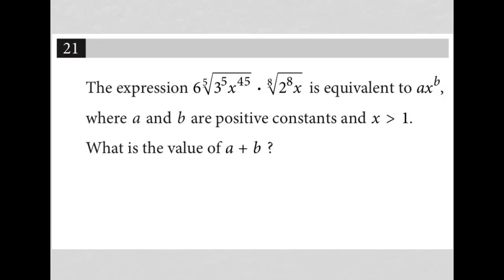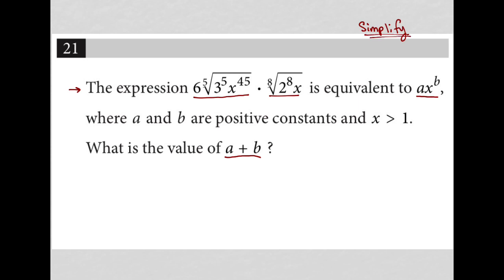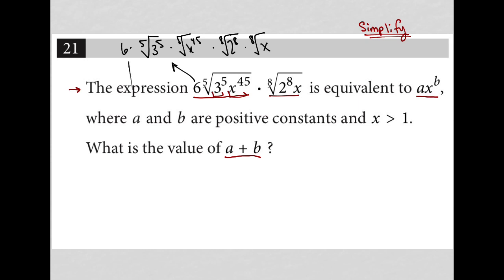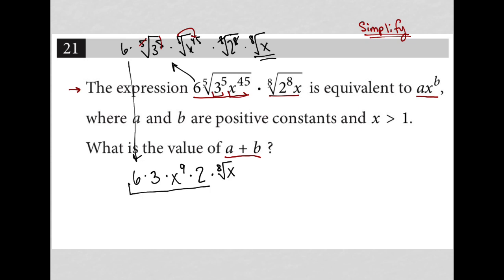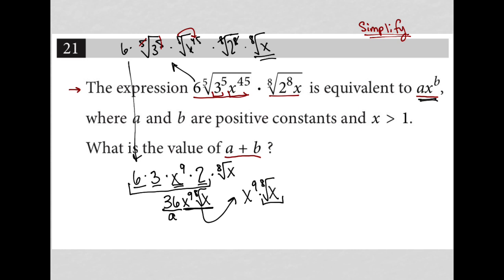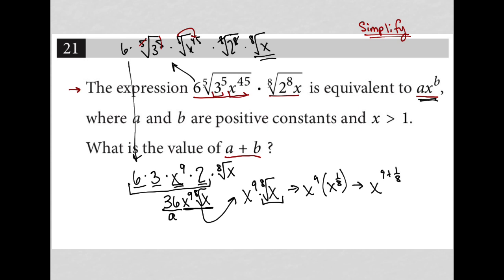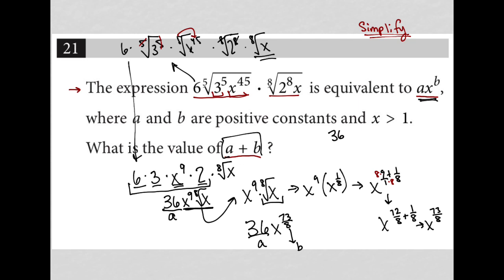Digital SAT Math Question using the SIMPLIFY method: 6 5throot(3^5x^45) times 8throot(2^8 x)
If you found this video helpful and want to show your appreciation, you can use the Super Thanks feature below (see the heart and $ icon beneath the video). Your support helps me create more high-quality educational content. Thank you for your generosity!

Simplify Strategy:
+A question 1 - 3 lines long that also contains an equation and/or an expression.
+Focus on simplifying the equation/expression provided by the question.
+Simplify thoroughly.
+Read the question statement.
+Answer the question based upon your simplification.

Nonadaptive Digital SAT Practice Test 4 Module 1 Question 21:

The expression 6 5throot(3^5x^45) * 8throot(2^8 x) is equivalent to ax^b, where a and b are positive constants and x is greater than 1.What is the value of a + b?